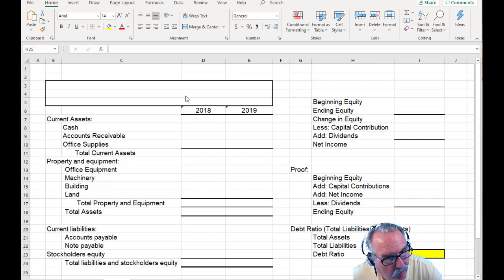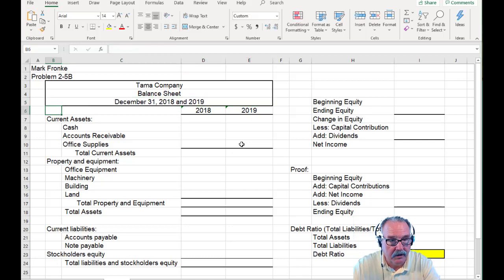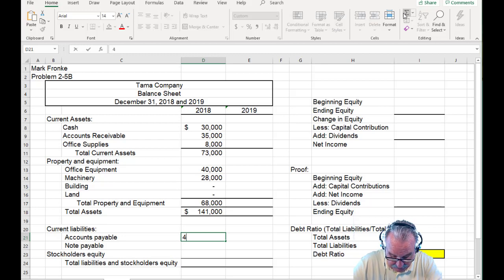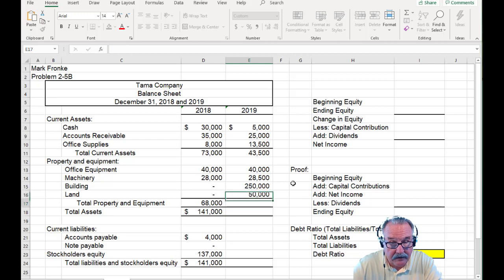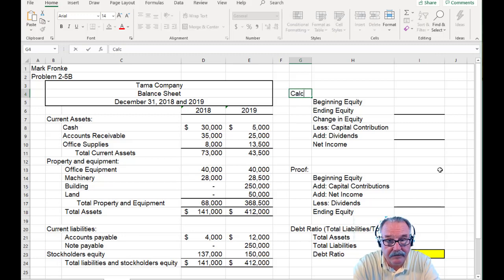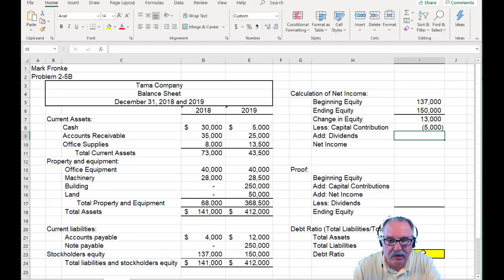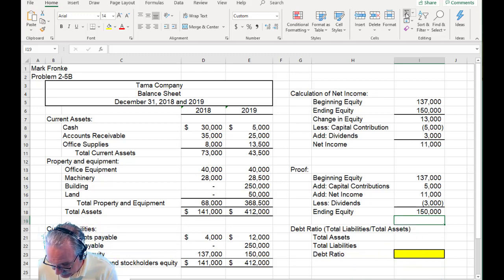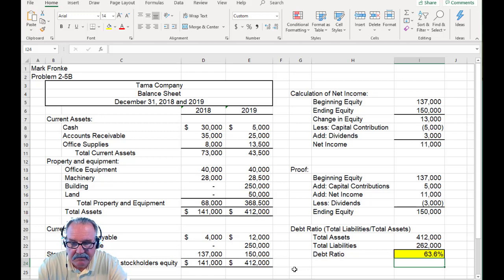ACCT 101 Balance Sheet Analysis using P2 5B